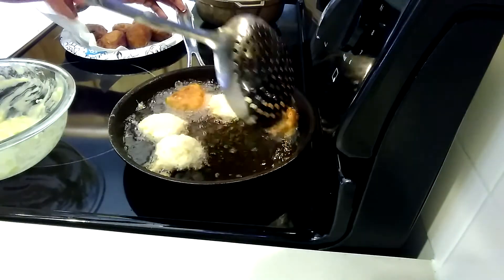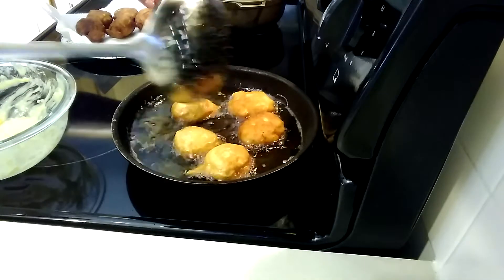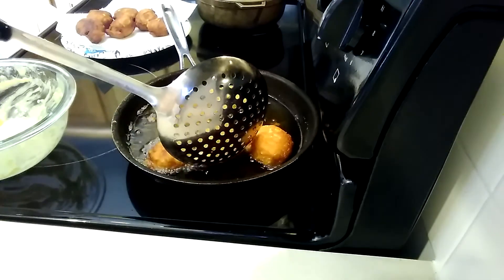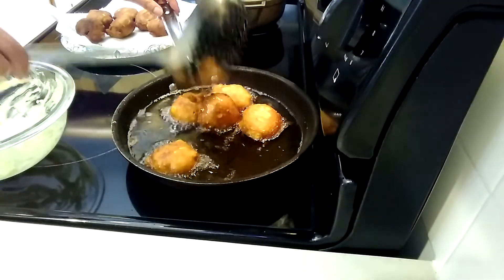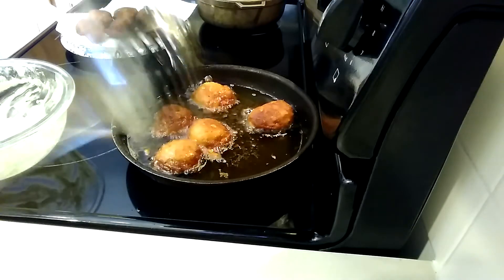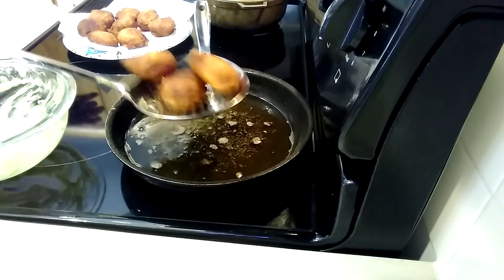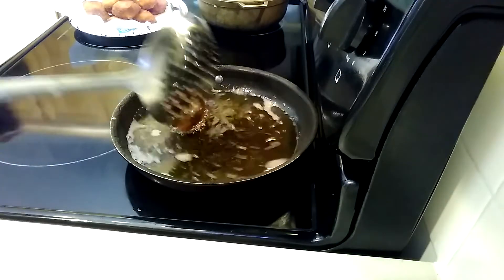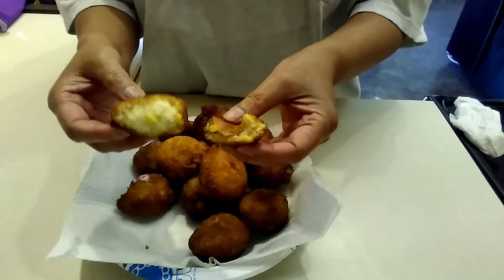Cook corn fritters (sweet corn nuggets) Part 2